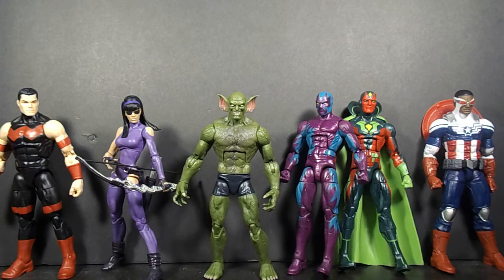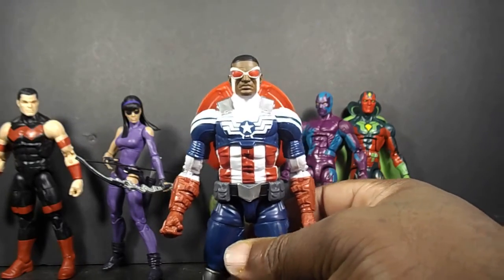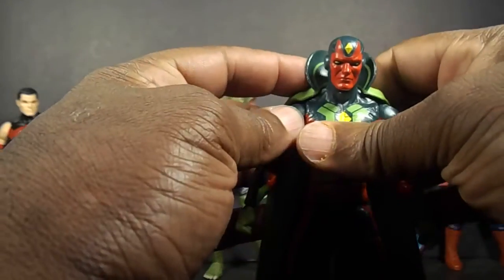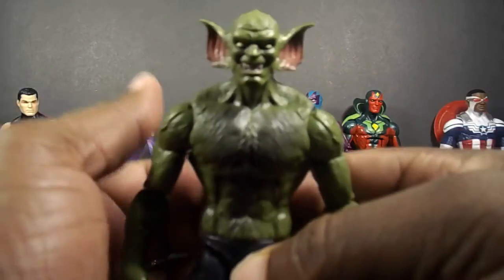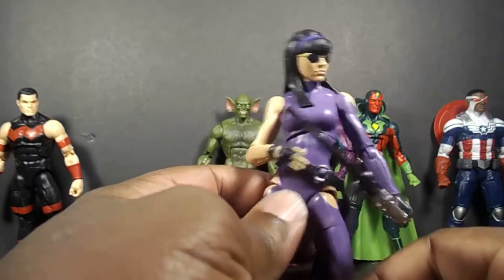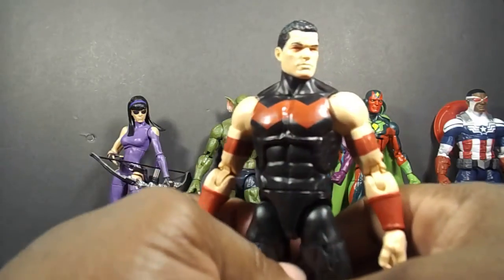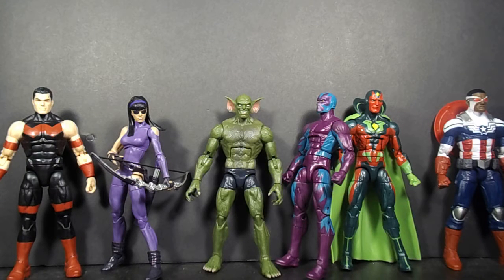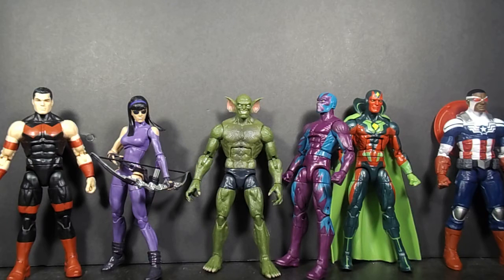MARVEL LEGENDS SHOWCASE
Talking about my recent marvel legends pick ups so i can get caught up!